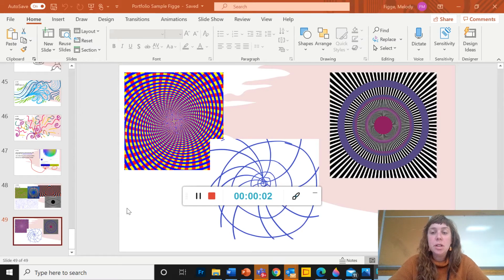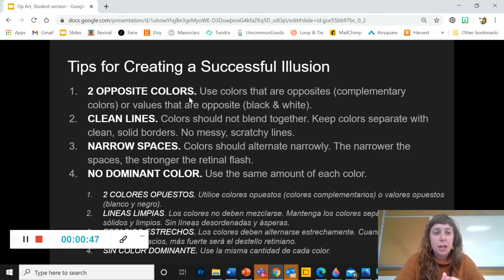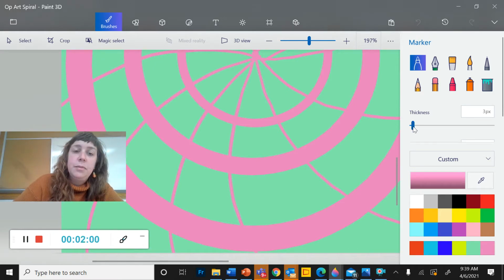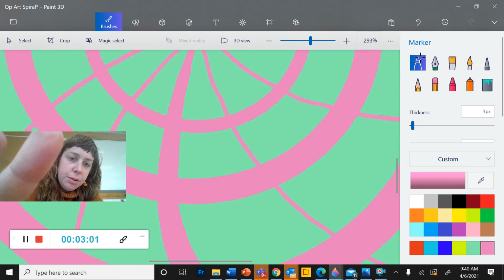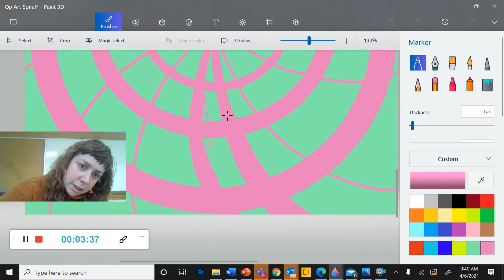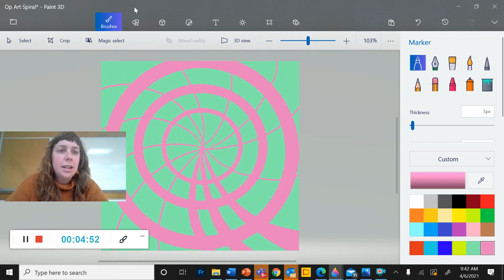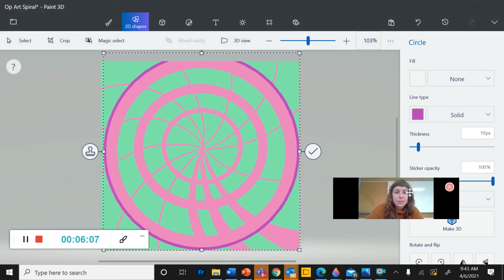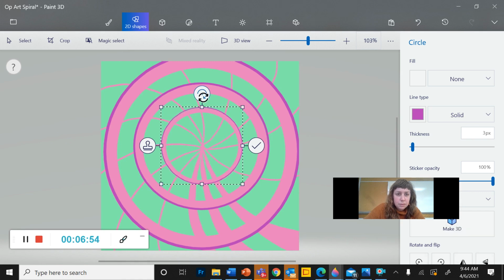Refining Your Op Art Project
Narrowly alternating your colors, clean lines/solid colors, and maintaining an equal proportion of both colors.